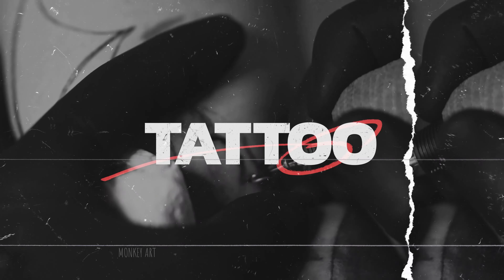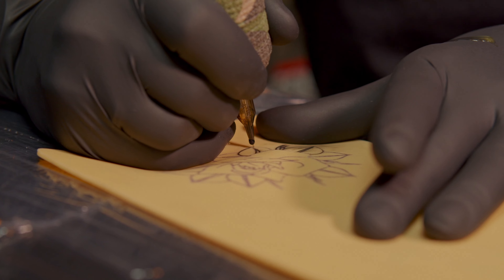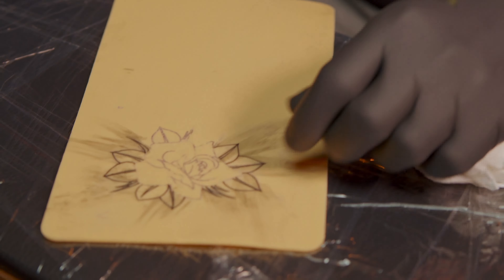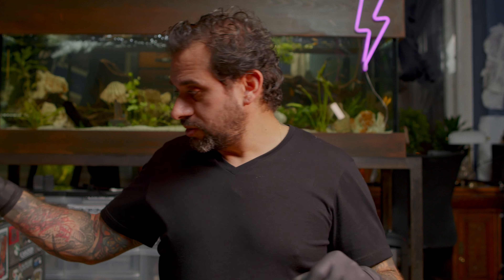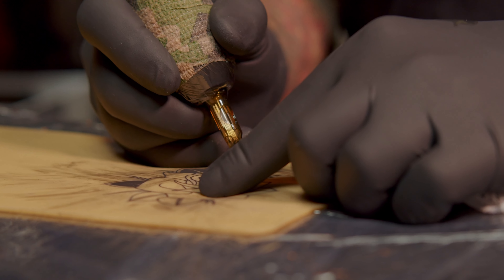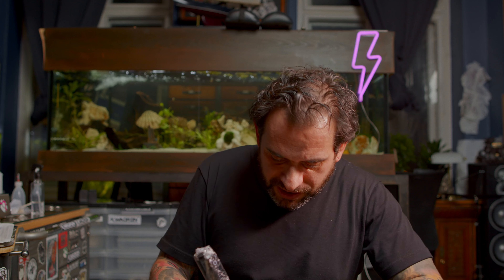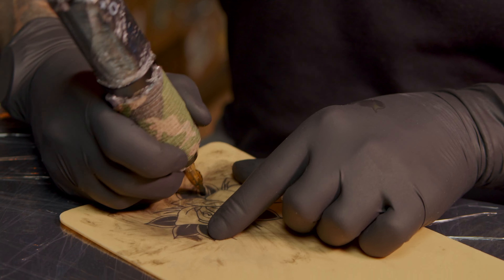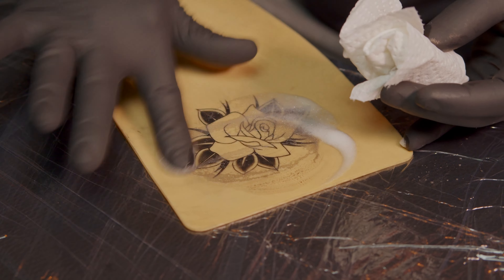Learn How To Do Solid Black